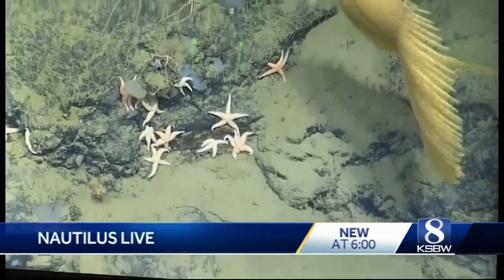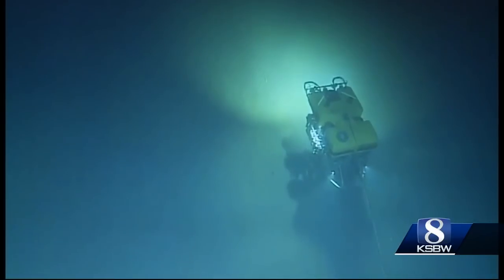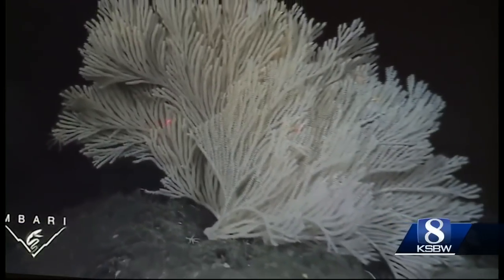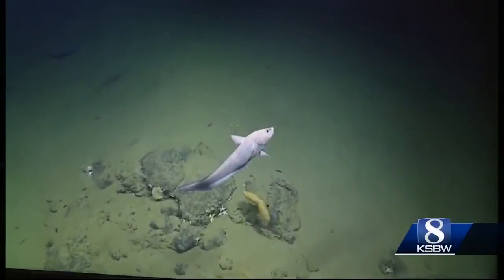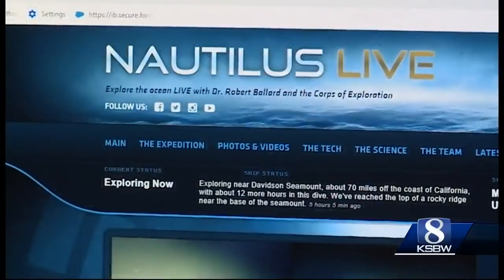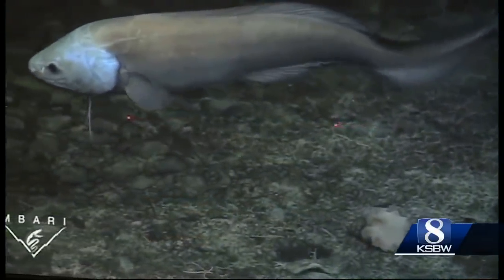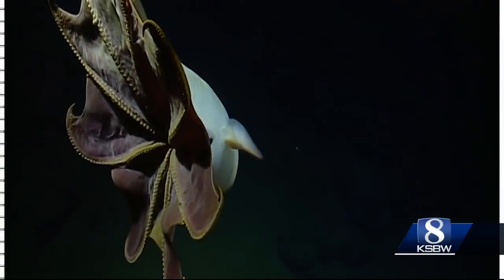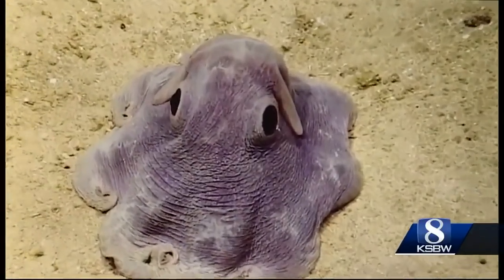Scientists livestreaming the deep sea of Monterey Bay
Just in time of Halloween, many spooky deep sea creatures have already been recorded live.